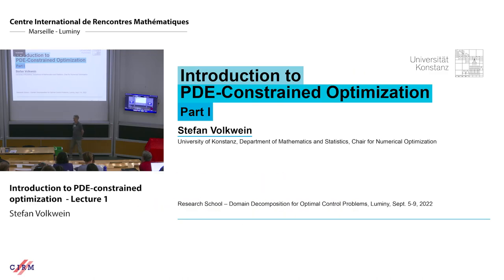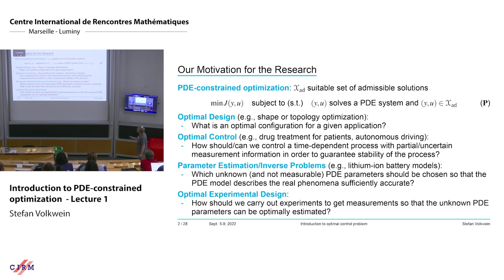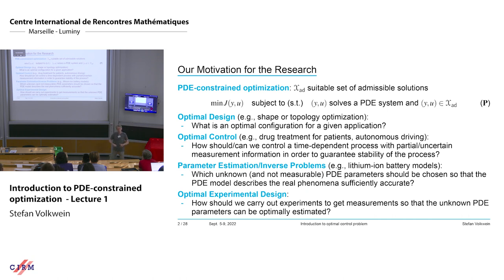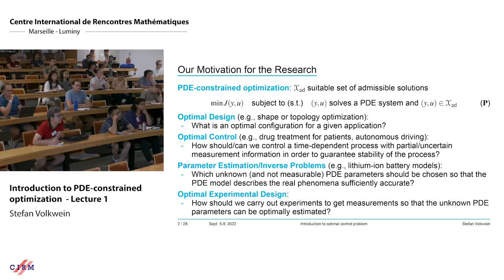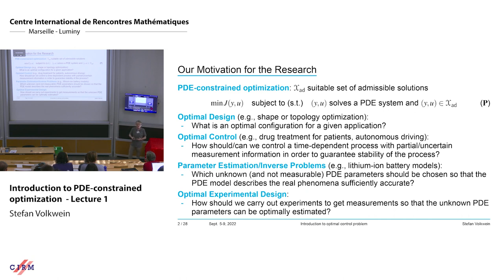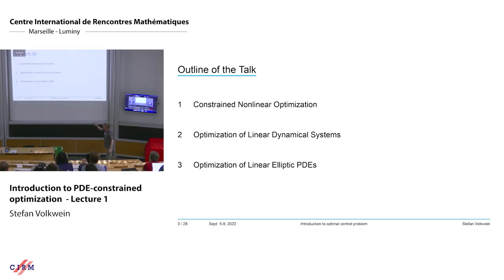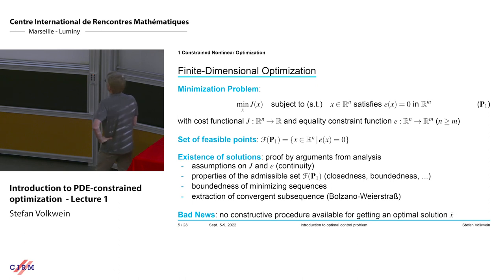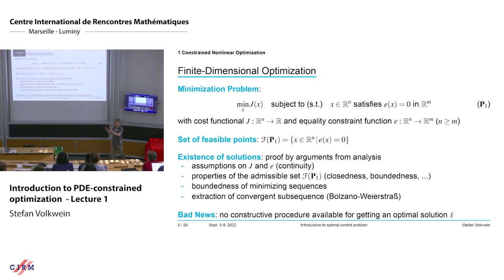Stefan Volkwein: Introduction to PDE-constrained optimization - lecture 1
HYBRID EVENT

Recorded during the meeting "Domain Decomposition for Optimal Control Problems"  the September 05, 2022 by the Centre International de Rencontres Mathématiques (Marseille, France)

Find this video and other talks given by worldwide mathematicians on CIRM's Audiovisual Mathematics Library and carmin.tv . And discover all its functionalities: - Chapter markers and keywords to watch the parts of your choice in the video - Videos enriched with abstracts, bibliographies, Mathematical area »